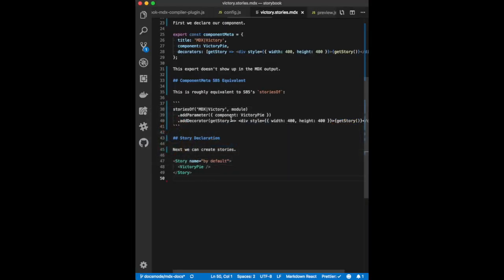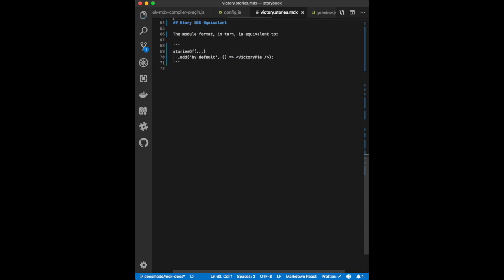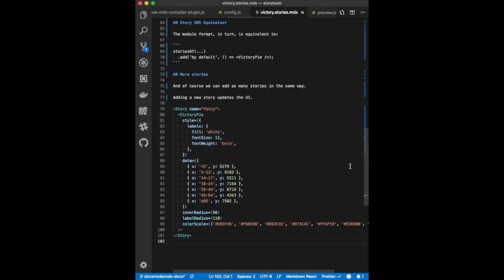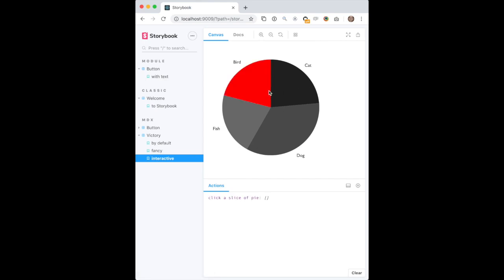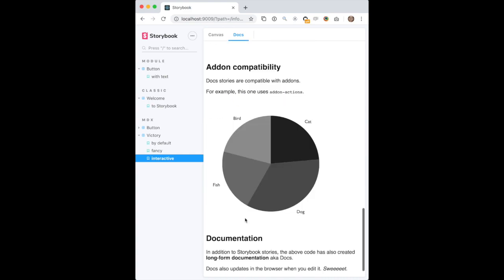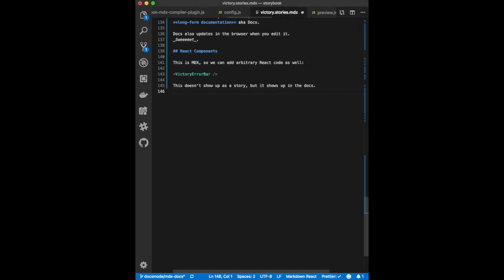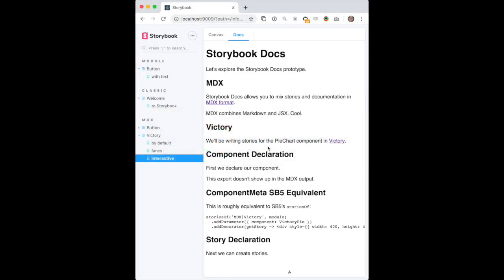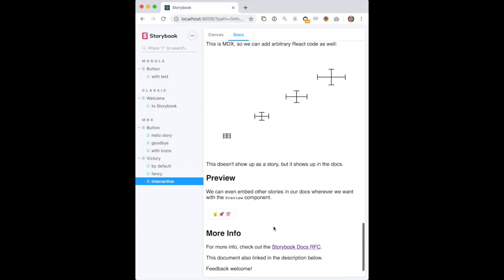Storybook Docs v0.0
Michael Shilman (@mshilman) demos the first Storybook Docs prototype, coming soon!